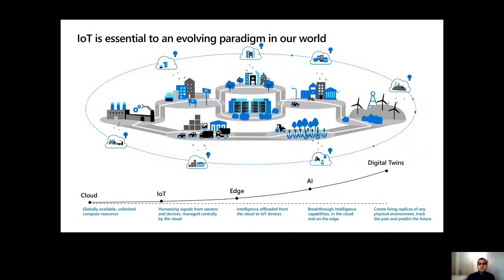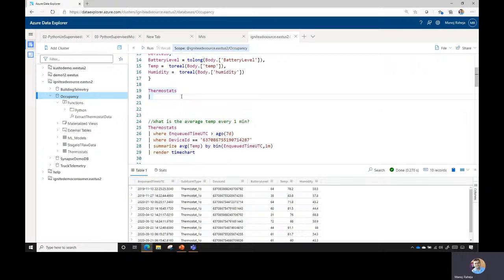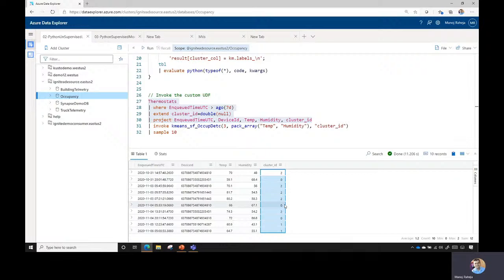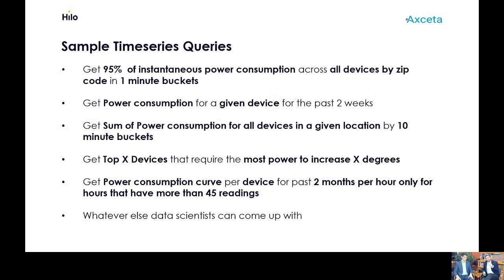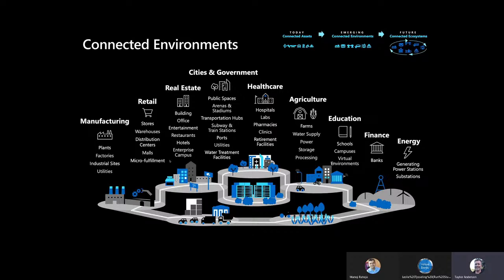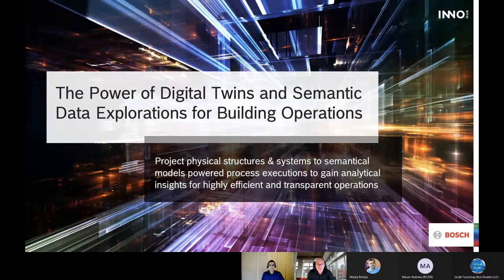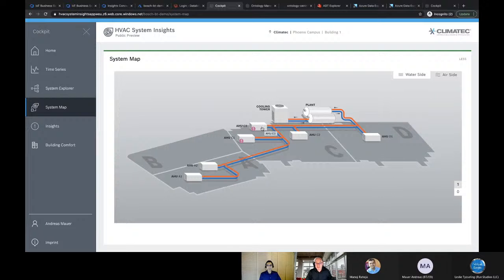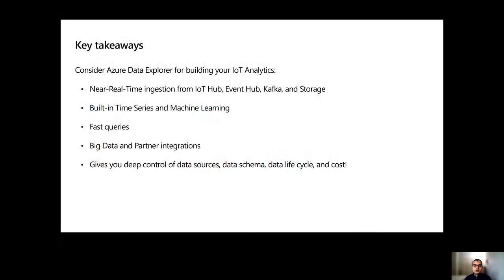Azure Data Explorer for IoT Analytics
IoT is essential to an evolving paradigm in our world. Join us on November 18th & 19th for the Azure Data Explorer for IoT Analytics webinar to learn how Azure Data Explorer, Azure Digital Twins, and other Azure IoT offerings are driving business outcomes for brands like Hilo, Bosch Building Technologies and Axceta Solutions. Gain actionable insights to power your digital transformation journey.